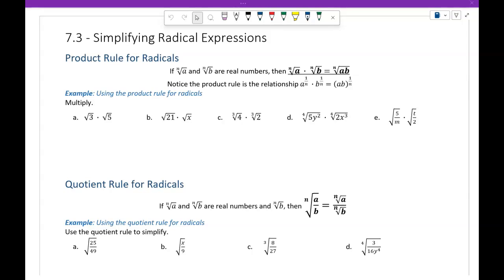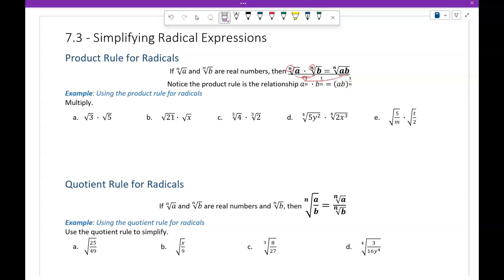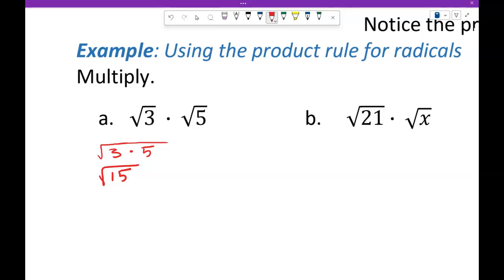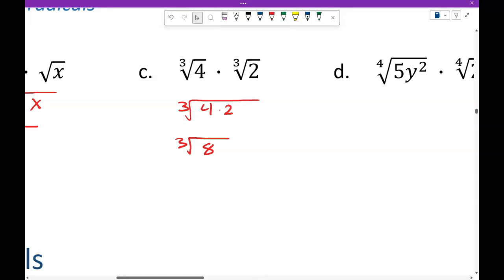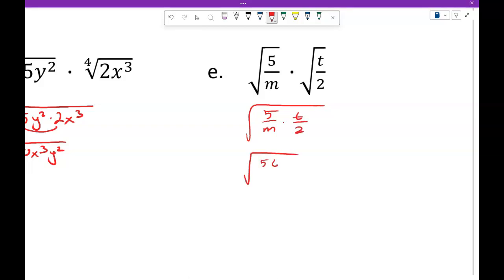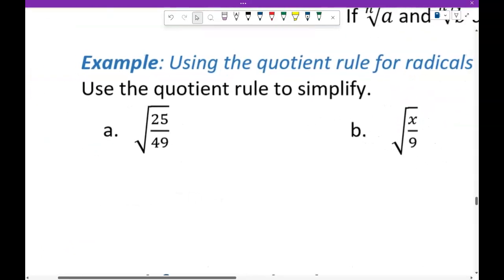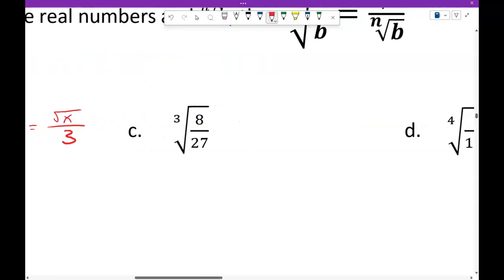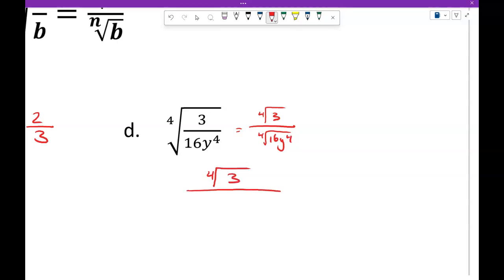Alg II - 7.3 Part 1 - Product and Quotient Rules for Radicals